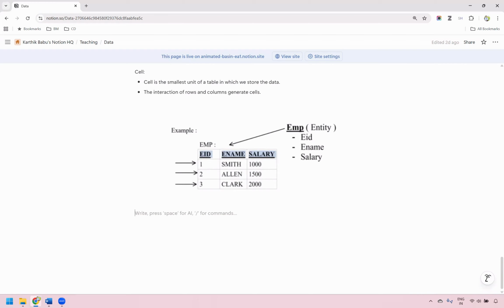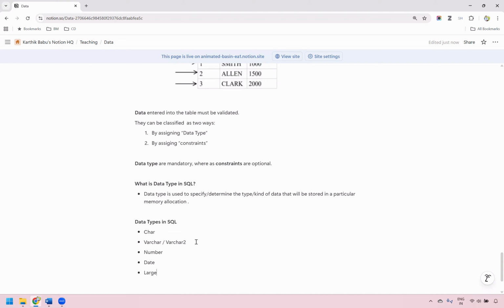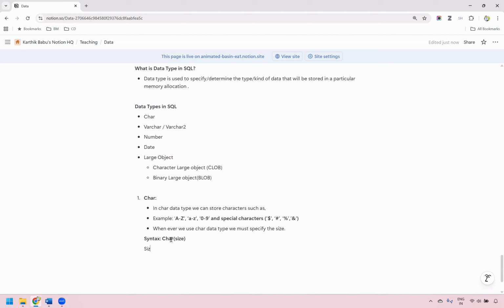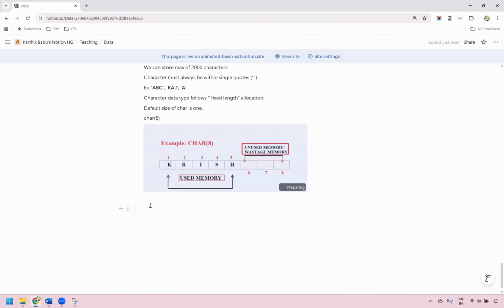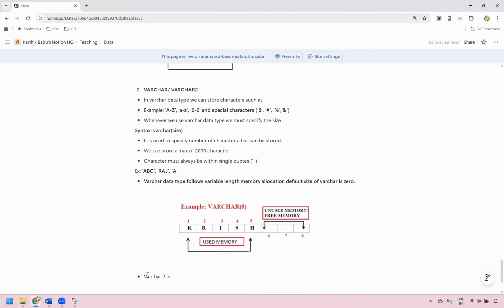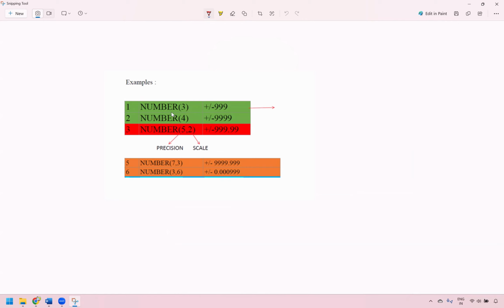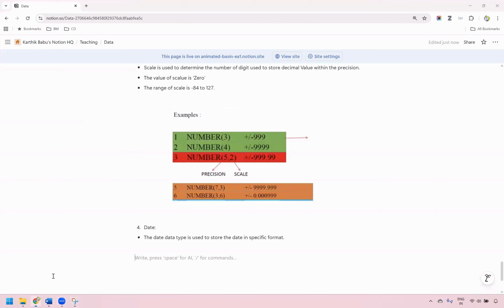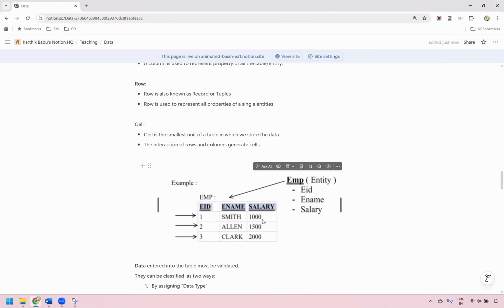SQL Data Types Explained | Day 4 SQL for Beginners (Char, Varchar, Number, Date, CLOB, BLOB)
Welcome to Day 4 of our SQL Learning Series! 🚀
In this session, we dive into SQL Data Types – the foundation of how data is stored, validated, and managed in relational databases.

🔑 What you’ll learn today:

Why Data Types are Important – validation & memory allocation.

CHAR vs VARCHAR/VARCHAR2 – fixed vs variable length with examples.

NUMBER Data Type – precision, scale, and real-world use cases.

DATE Data Type – storing dates in SQL.

Large Objects (LOBs) – handling large text (CLOB) & media files (BLOB).

📘 Covered in this tutorial:

Syntax & usage with real examples

Industry use cases (e.g., country codes, phone numbers, amounts with decimals, storing images/files)

Interview tips: Difference between CHAR and VARCHAR, Precision vs Scale

👉 Assignment for You:
Explain the difference between CHAR and VARCHAR2 with a practical example.